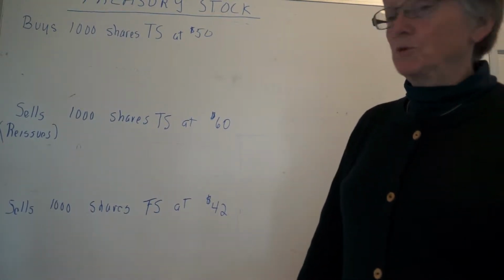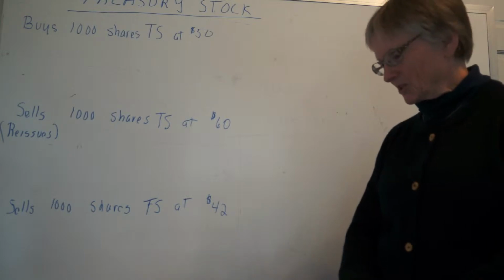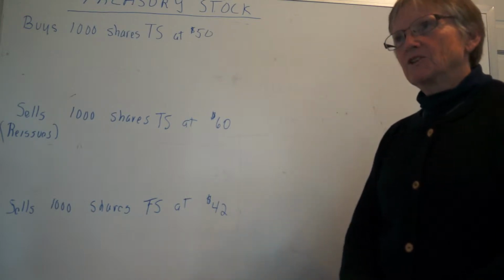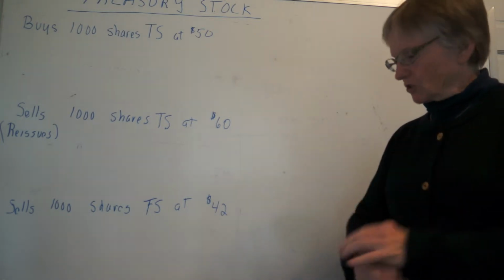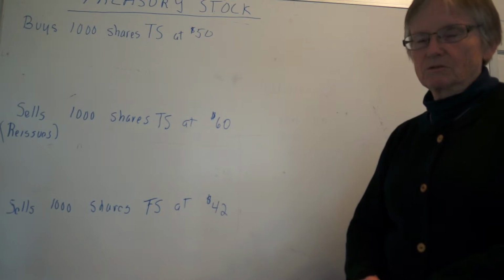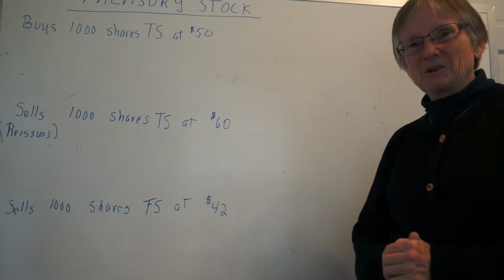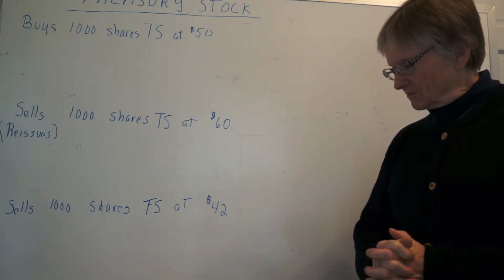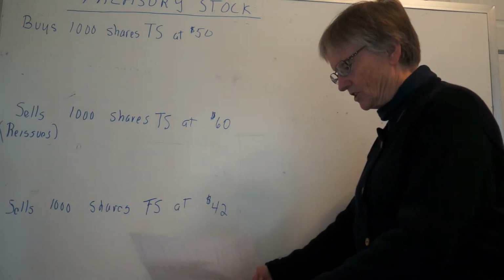CH11 LO3 TS INTRO